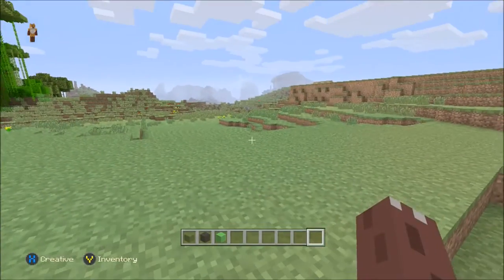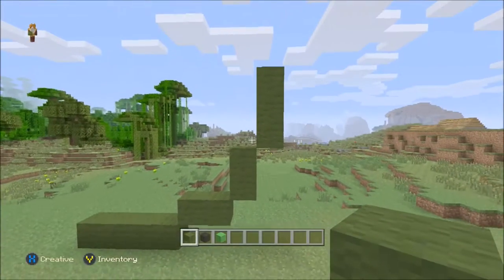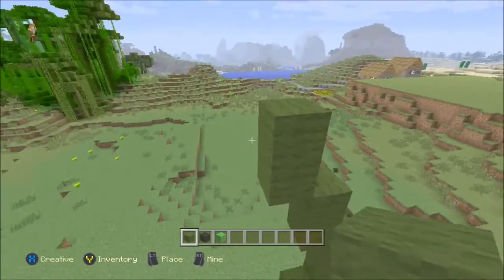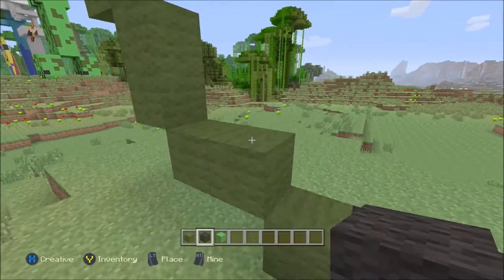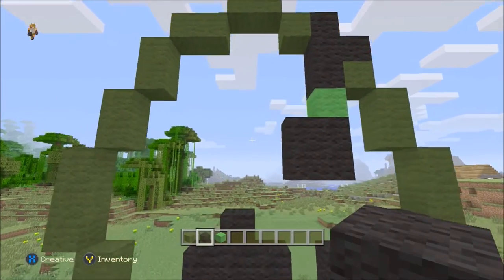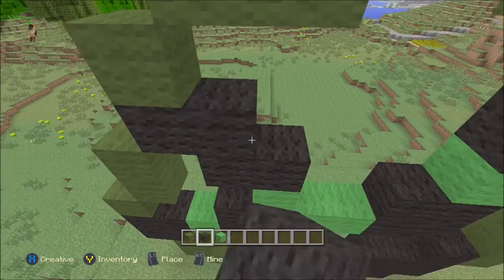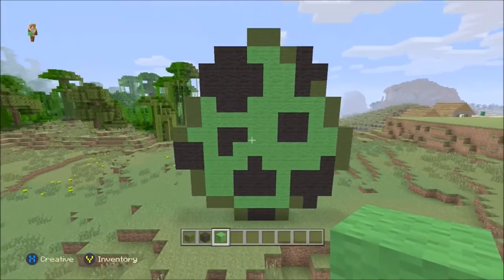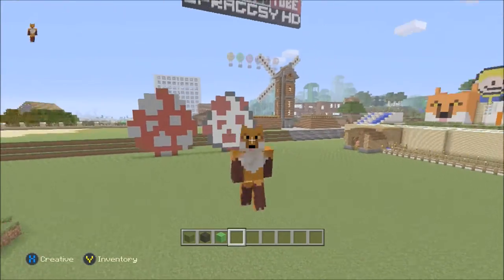Minecraft Tutorials - Spawn Egg Pixel Art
Welcome to my Minecraft Tutorials video. In this video I will show you how to make a Spawn Egg Pixel Art

Xbox Gamertag - Spraggsy